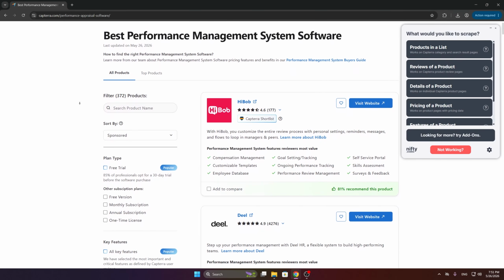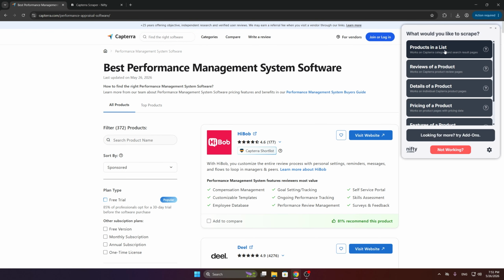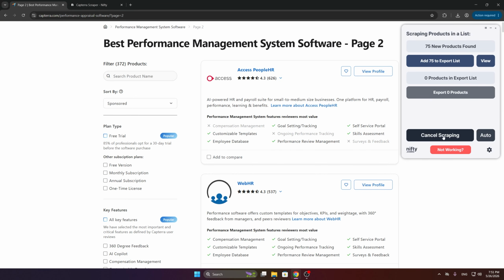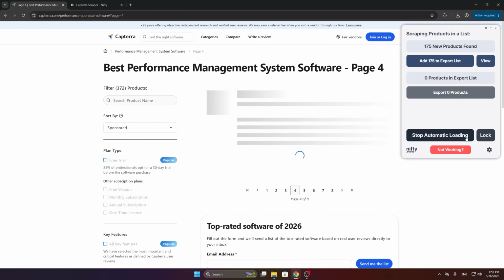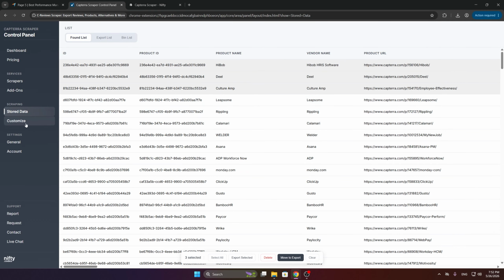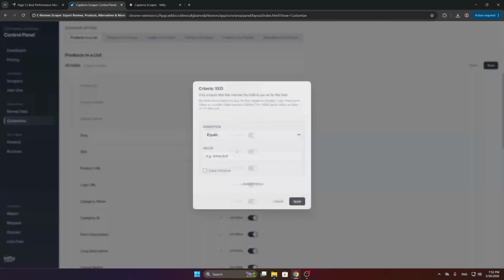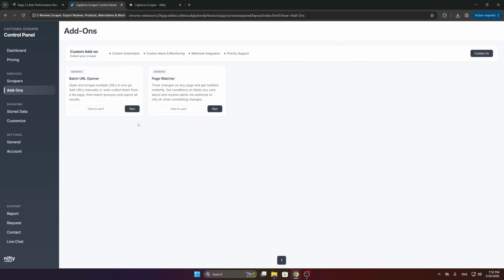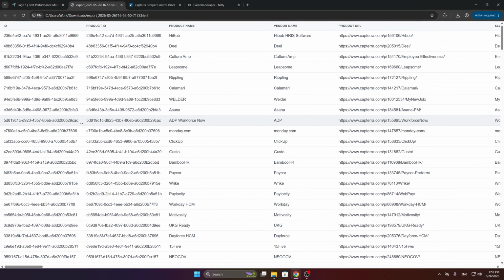How to scrape the products from Capterra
This quick guide shows you how to scrape the products from Capterra using our Chrome extension — no coding or technical setup needed. Just install the extension and start in minutes.

00:00 Intro
00:04 How to install
00:10 How to scrape
00:39 More settings
01:14 Results